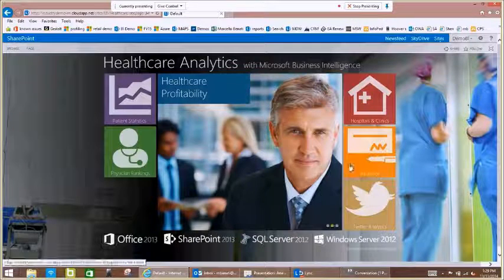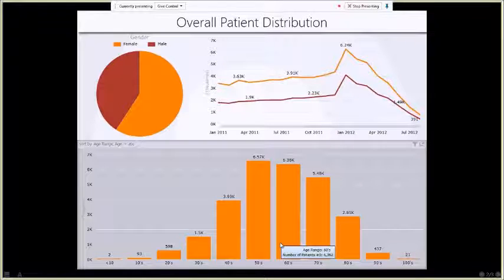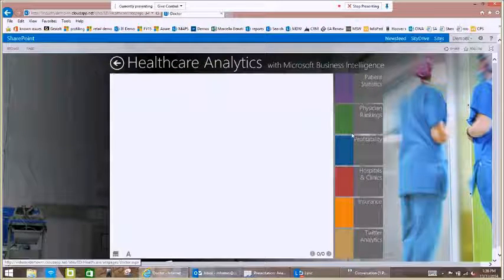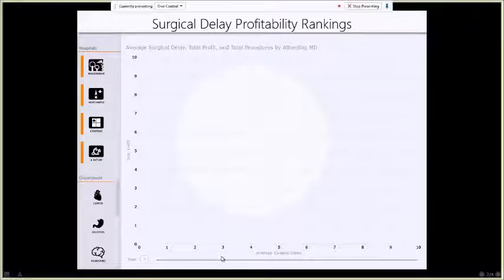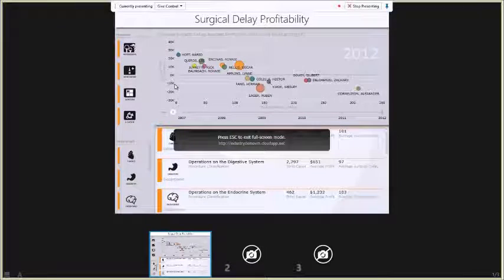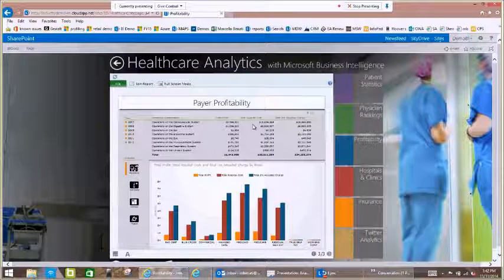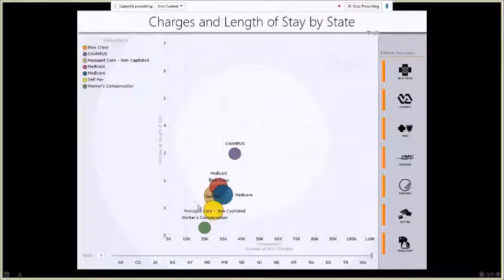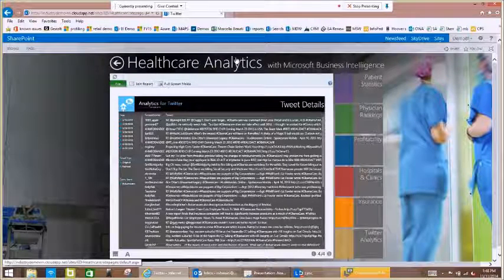Healthcare Analytics demo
A brief level 200 demo of the Microsoft Business Intelligence Stack for Healthcare. The demo leverages Azure, SharePoint, SQL and PowerView. The persona and data sets are  aimed at a healthcare administrator.